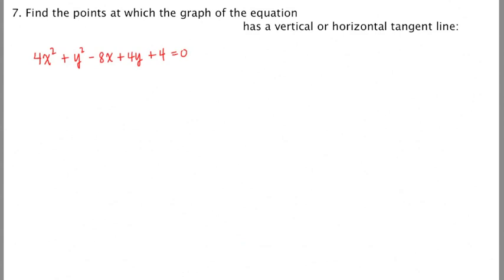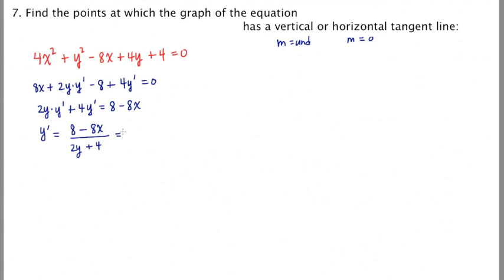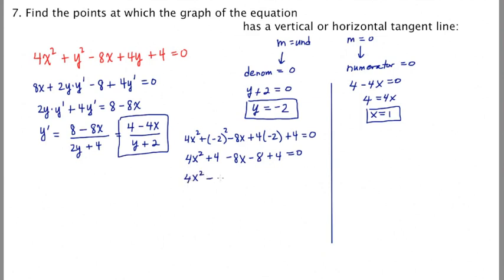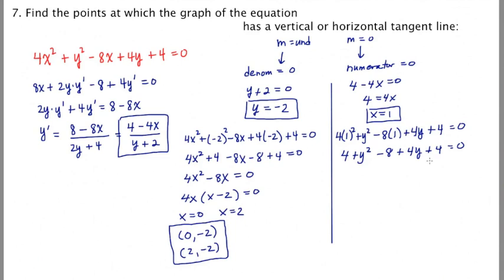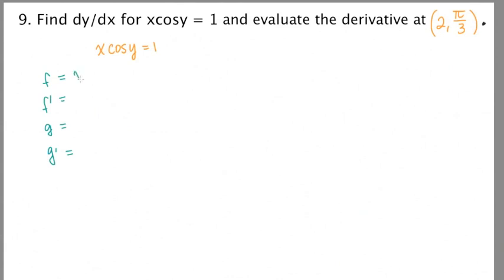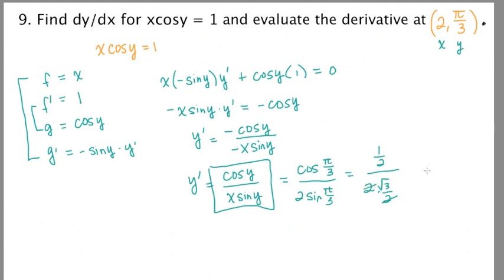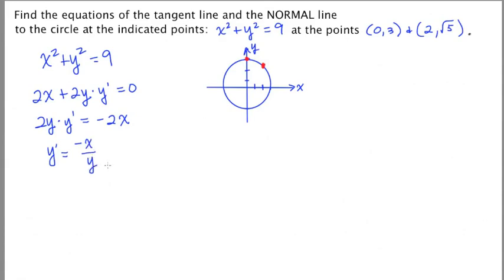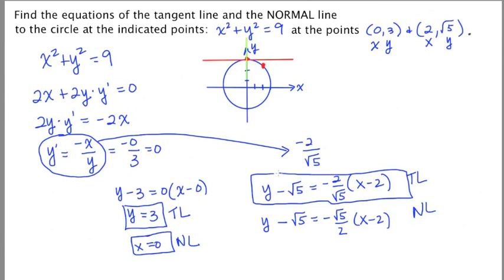MathCamp321: Calculus: Implicit Differentiation - Part III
Calculus: Implicit Differentiation - Part III